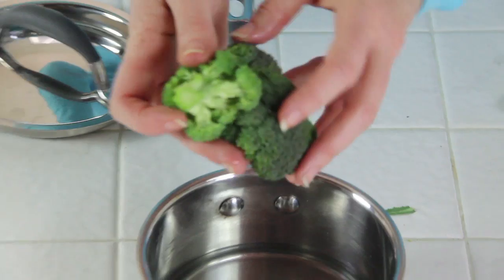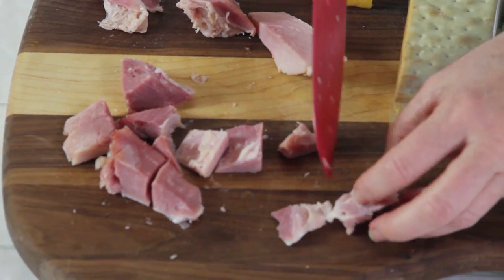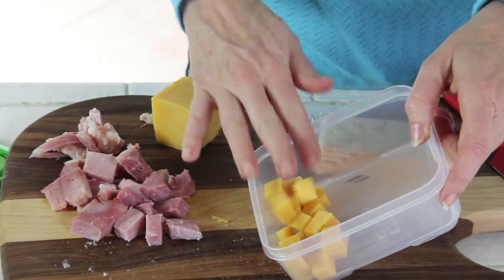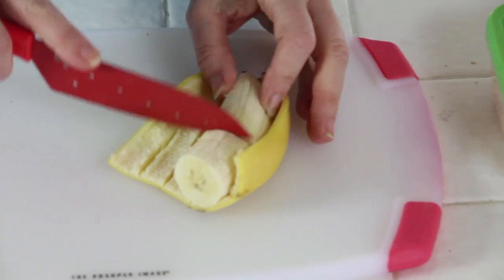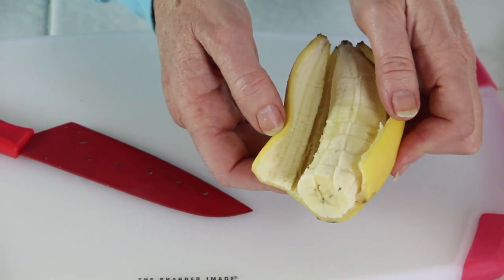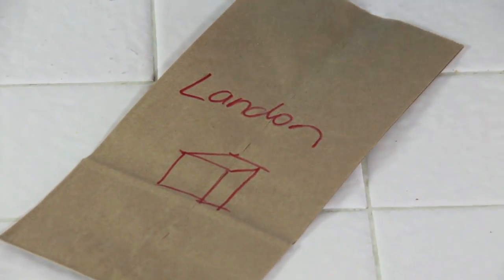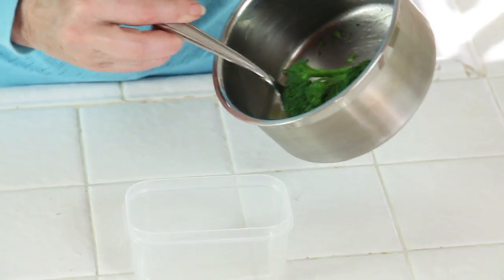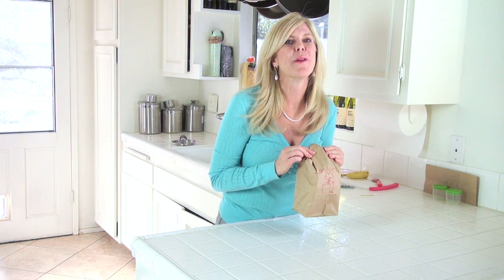Kids School Lunch Ideas!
Rebecca shows you how to make a ham and cheese lunch for school lunch ideas or for work place lunches.  for Guitar Cutting BoarThe broccoli trees are really fun and a great way to entice kids to eat their vegetables.  Ham, cheese, crackers, vegetables, and fruit are a very healthy menu for kids and when you make them in appetizing pieces you will have better luck encouraging your kids to eat what you pack in their lunch box.  School lunches are made during prime morning hours as you are busy getting your kids out the door so Rebecca's school lunch ideas are helpful in giving you ideas that are quick and easy school lunch box items.  These are quick, healthy, lunch ideas in Rebecca Brand's school lunch recipe menu items intended to be helpful for those rushed school mornings.